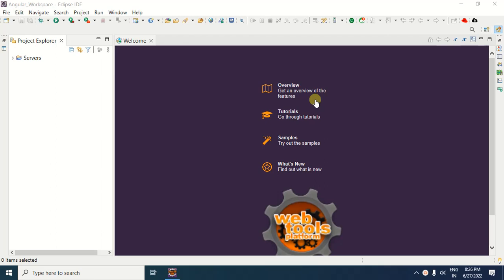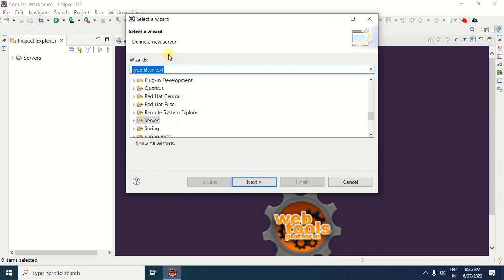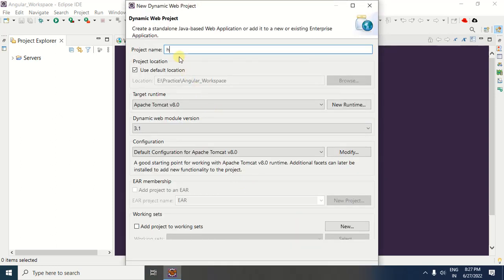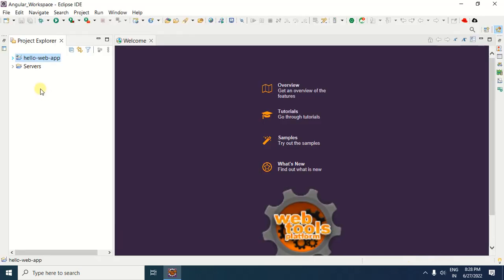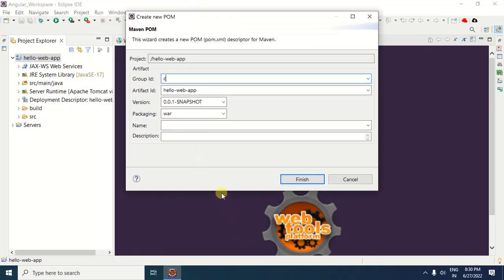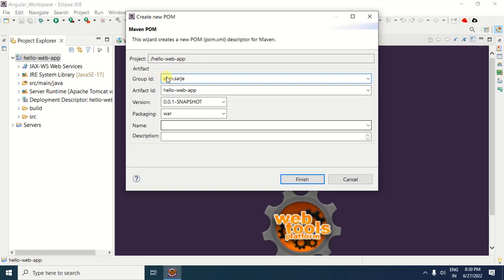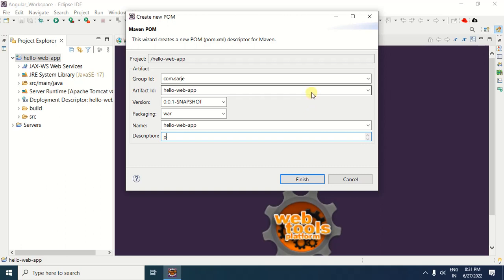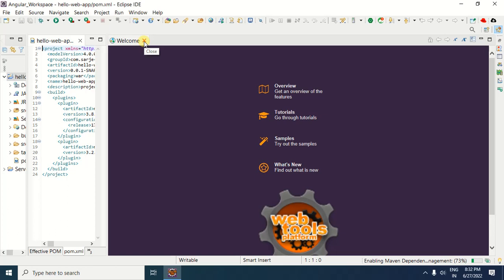Creating MAVEN dynamic web project in eclipse IDE